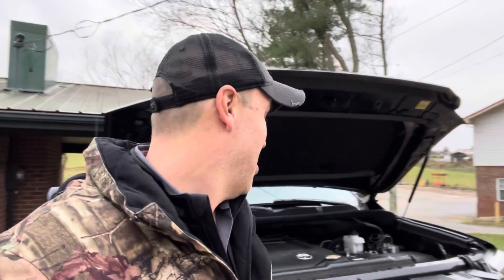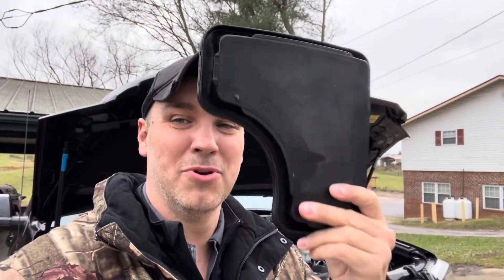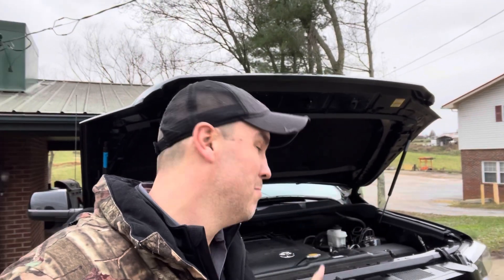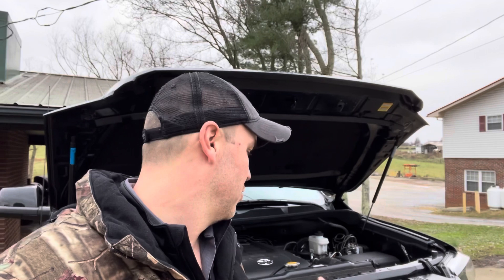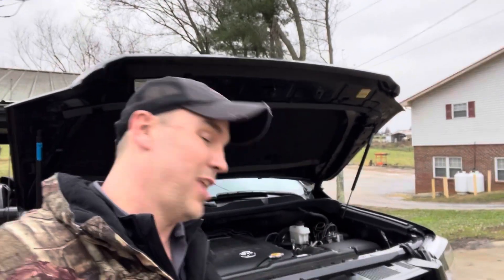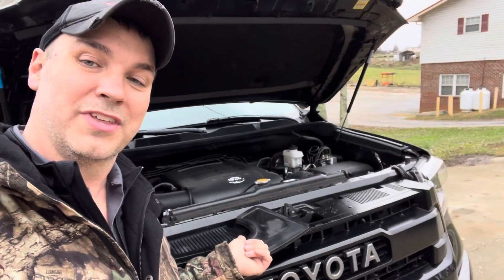Tundra PSA Apology And Correction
Sorry I gave you some bad info the other day and this video corrects that.  With all the quarantine this year I just forgot to put my plug back in because I hadn’t driven the truck.  I apologize.  Make sure to take the plug out for the winter.